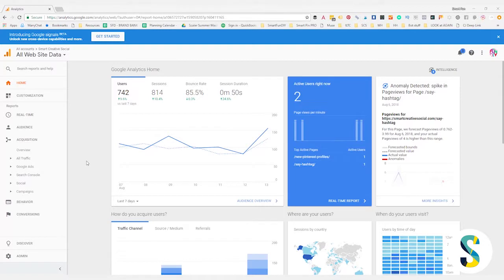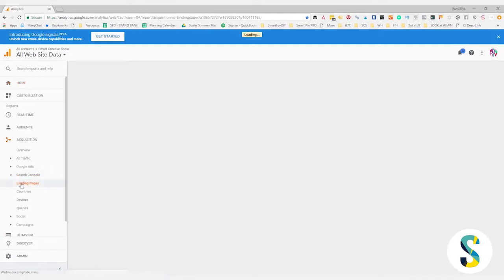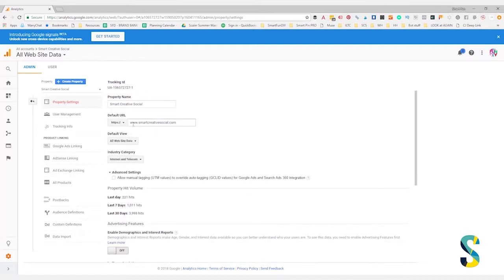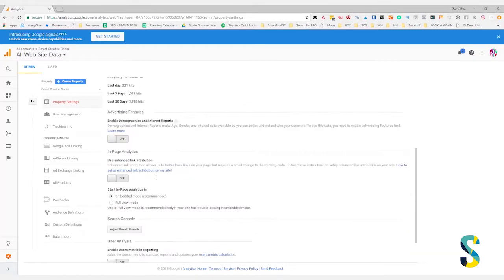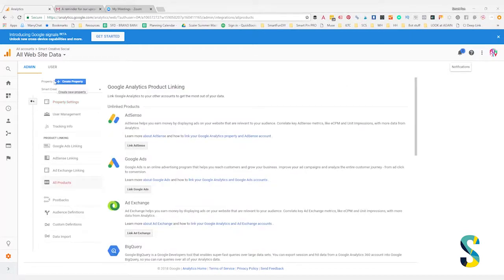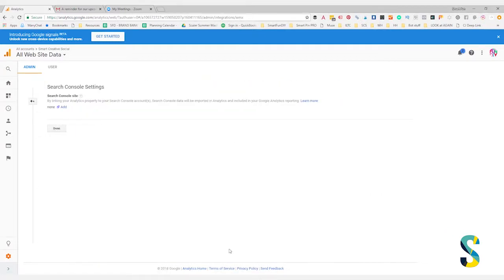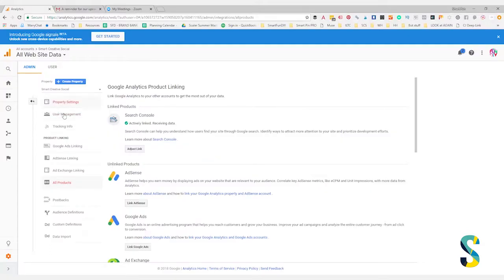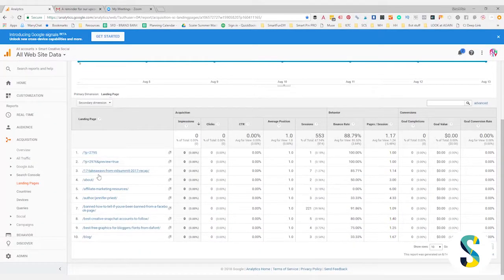How to Connect Google Search Console 🔎 with Google Analytics ✏️ Set up Search Console for SEO!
How to connect your Google Search Console in Google Analytics. WHY? This way you can see search terms people are using to find your blog or website and even more data about who is visiting your site. Data is POWER!

You might have heard people talk about "google webmaster tools" - that's now called Google Search Console.

First, you need to set up Google Search Console and Google Analytics. Get the search console tutorial below:

+   +   +     MENTIONED    +   +   +

2. How to set up Google Search Console Verification (do this AFTER you set up Google Analytics):